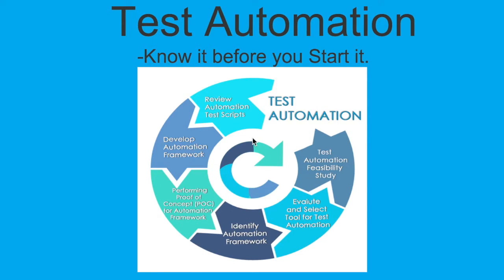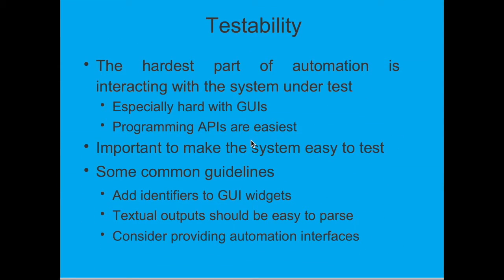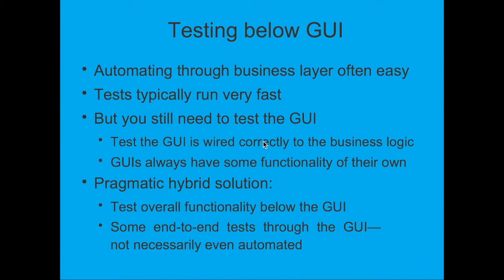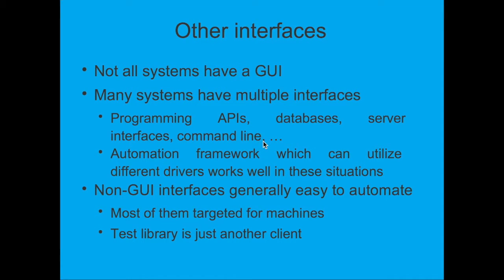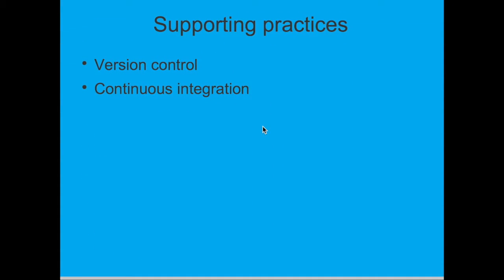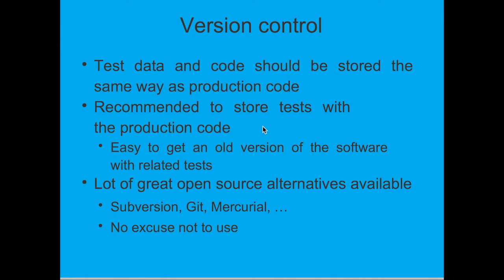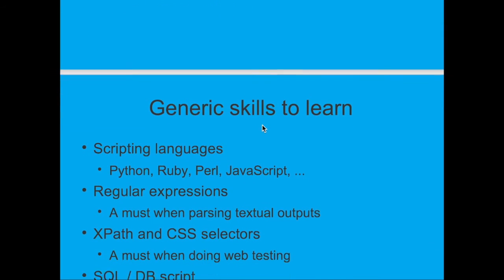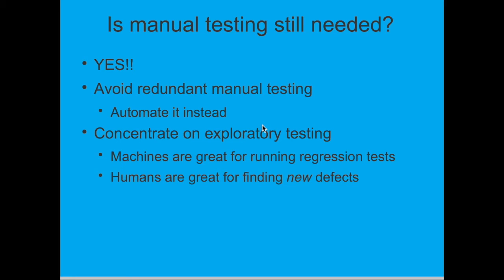Agile automation best practices ‖ Learn automation Testing || Automation Framework with Examples